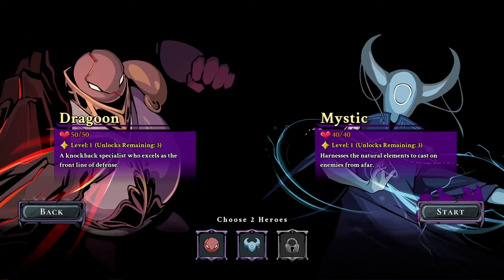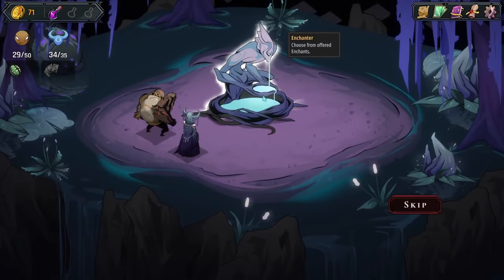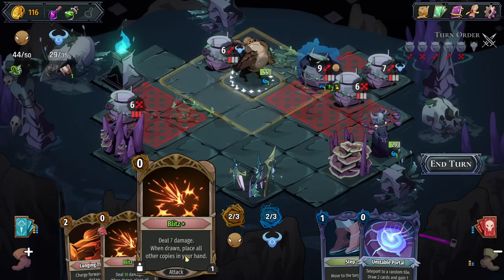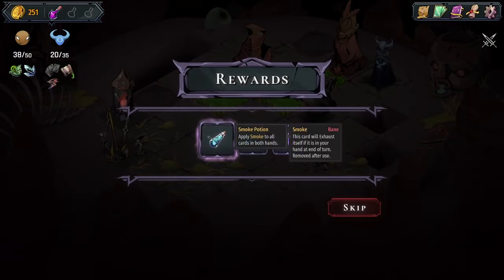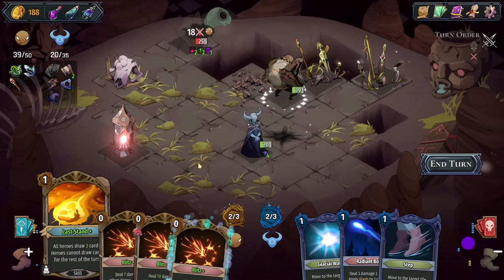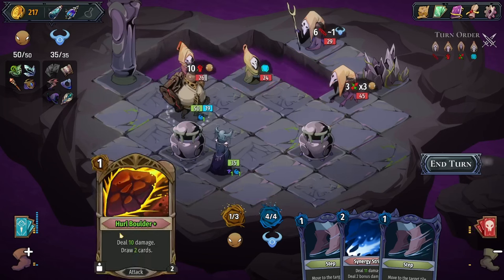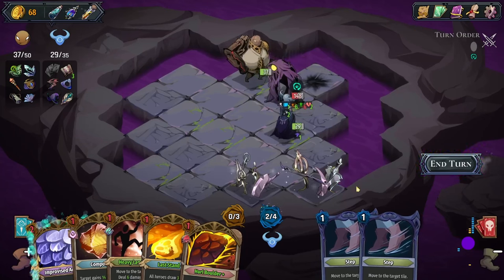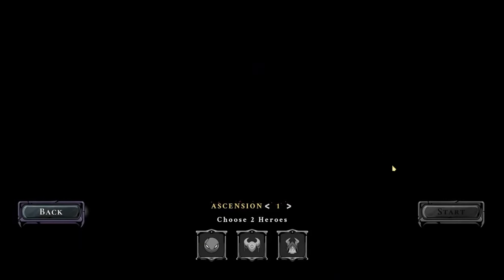Slay the Spire Meets Into the Breach! Great New Deckbuilder Just Landed! | Tendryll